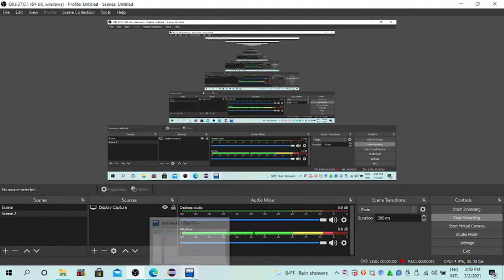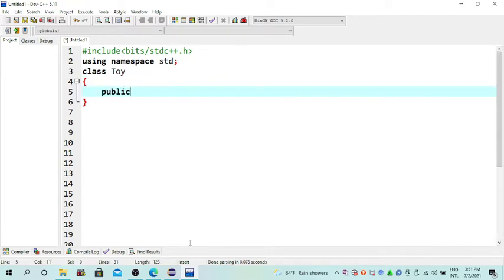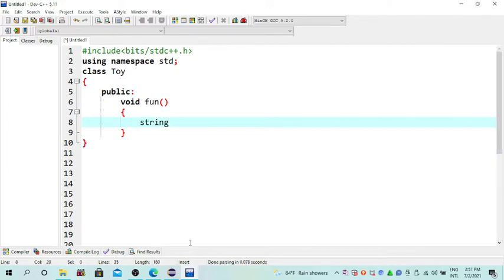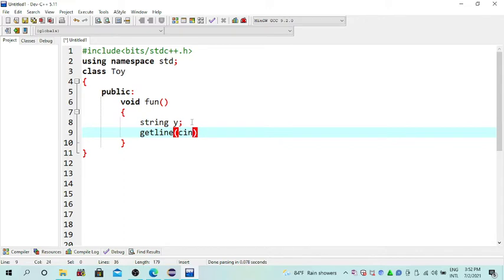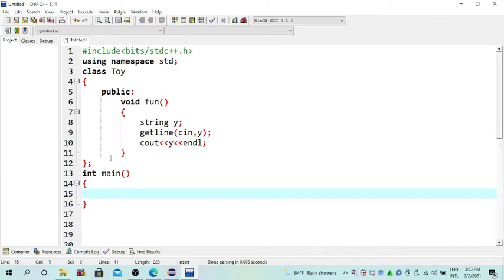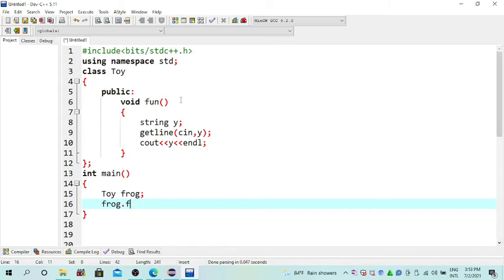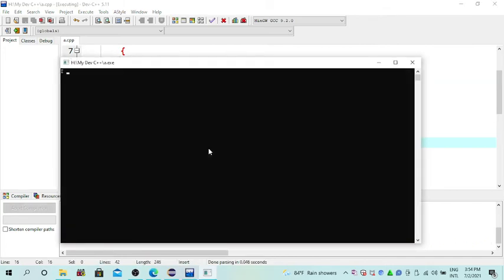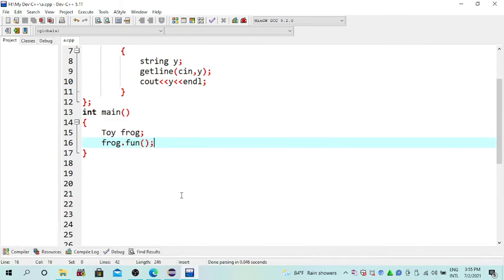How to use class in C++ language . Part - 10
From here you can learn how to use class in C++ language . This video has been made with English .